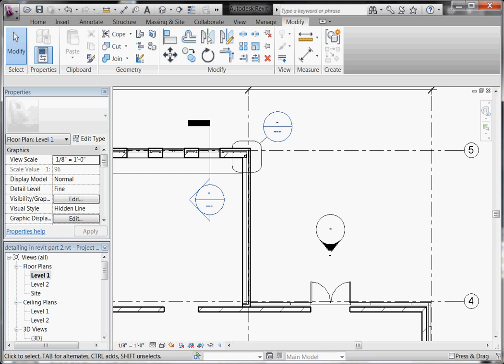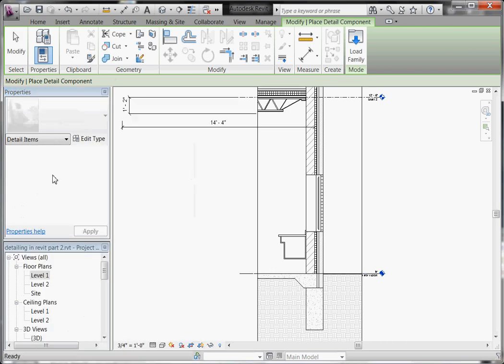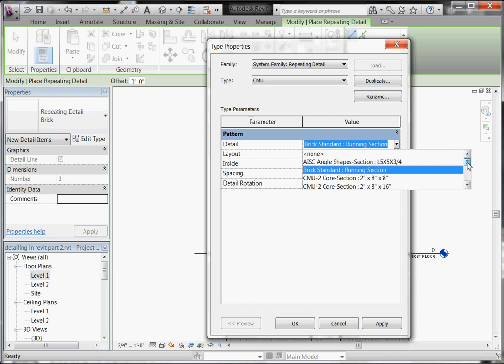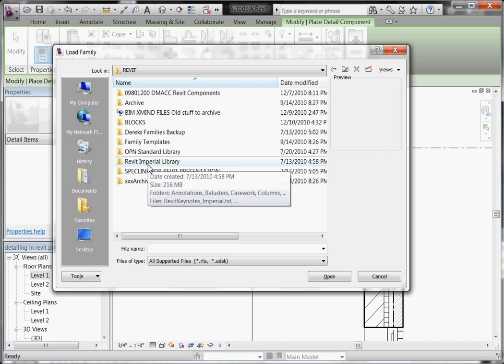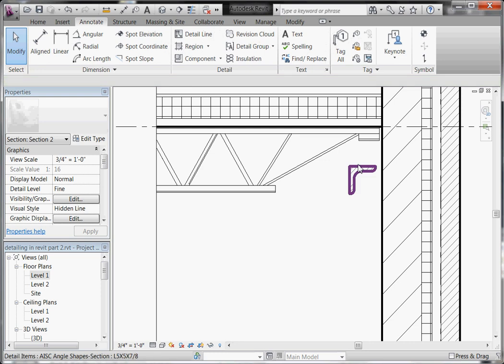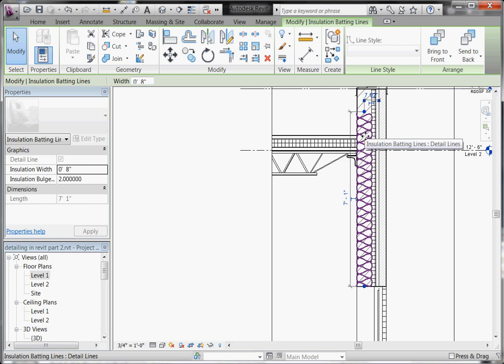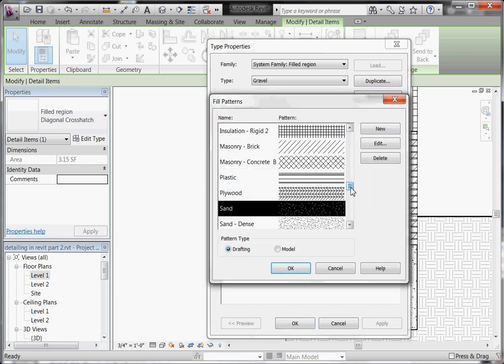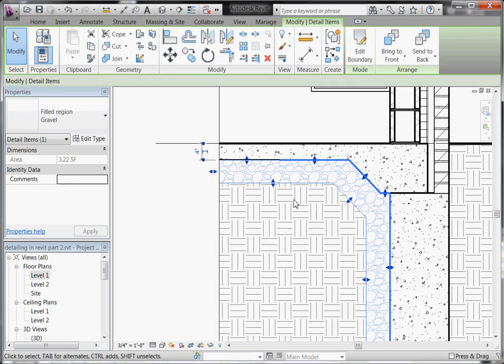Easy Revit (2011) - 25.2 - Sections and Details (Part 2)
Walk through of an entire project step by step. This video: Loading and placing detail components, Revit drafting techniques, customizing the repeating detail tool, insulation tool, filled regions, and the linework tool and controlling layer order of detail items